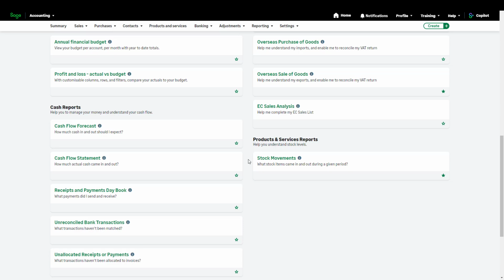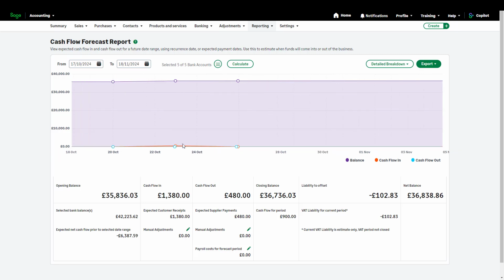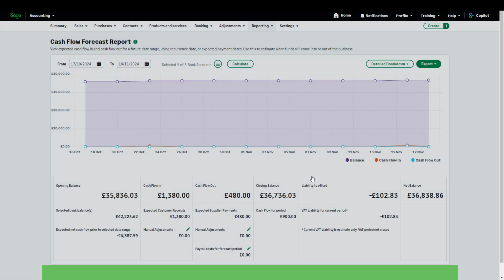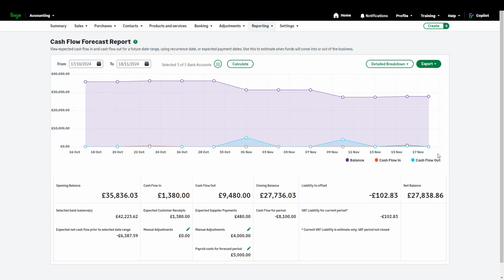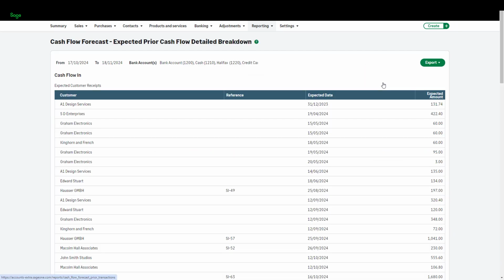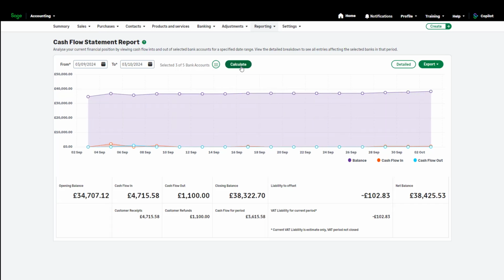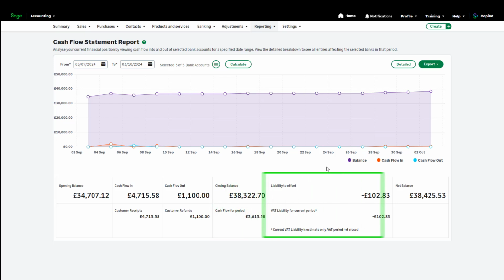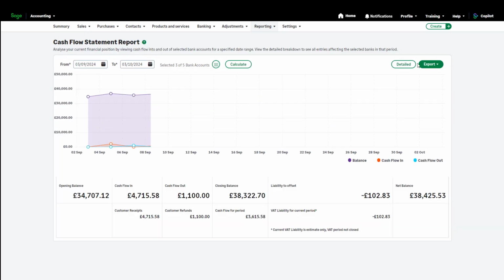Sage Accounting (UK) - Cash flow reports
Generate and use the cash flow reports within Sage Accounting effectively.

0:00 Intro
0:44 Cash flow forecast
4:20 Cash flow statement
6:37 Further help